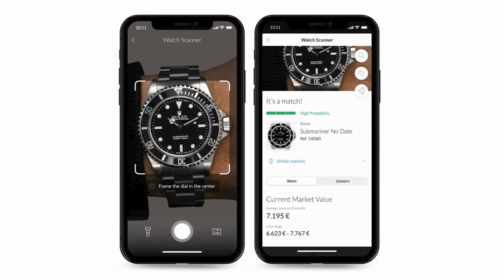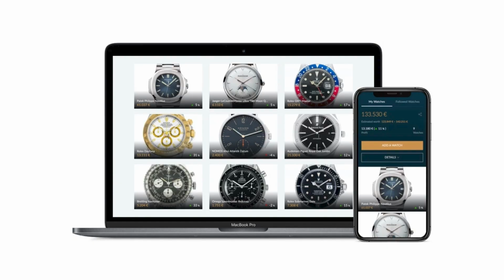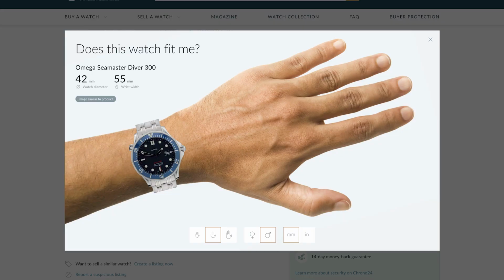ULTIMATE GUIDE: top tips for buying vintage / used watches on Chrono24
Vintage styled watches are crazy popular at the moment. It’s all the craze for new models, and has been for a few years now. But where do you go to get a proper vintage watch? You can try eBay of course, or local car boots or even try your luck at charity shops. Or, you can try Chrono24.

So, let’s go on a journey together. Let’s discuss Chrono24 themselves first, and then we can move into the sellers and my top tips for using it as a buyer.

Buyer protection: 3:16
Tip 1: Do plenty of research 4:51
Tip 2: Ask for unique, additional pictures of the watch 5:24
Tip 3: Always buy the seller first 5:55
Tip 4: Don’t fall foul of “it’s too good to be true” 6:25
Tip 5: Don’t get too hung up on box and papers 6:59
Tip 6: Enquire about any service history 7:36

My equipment:
Macro Lens
Zoom Lens
Directional Microphone
Clip-on Microphone
Primary Tripod
Secondary Tripod